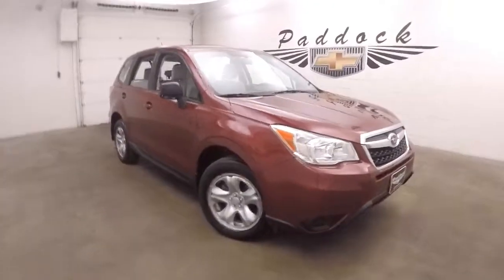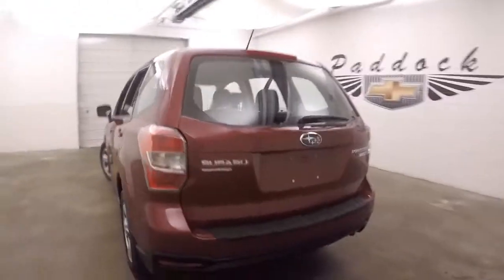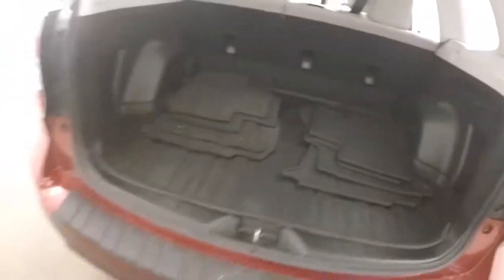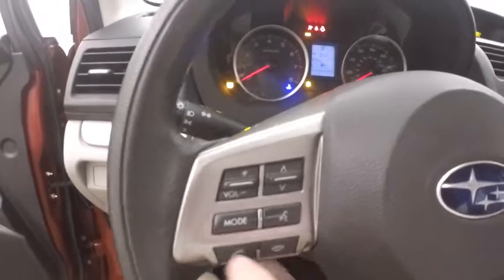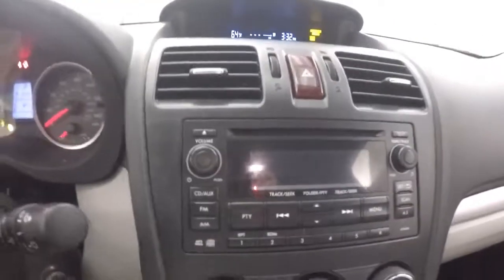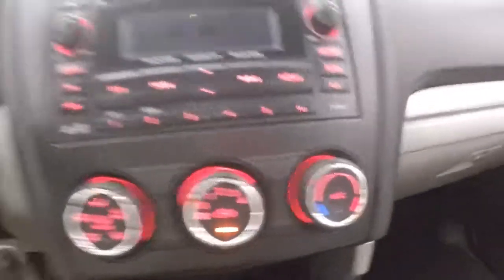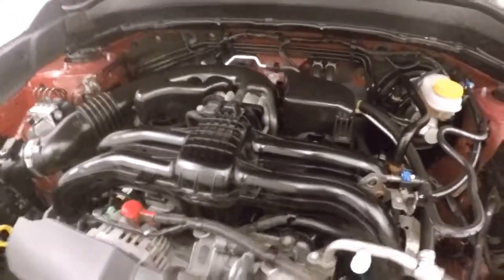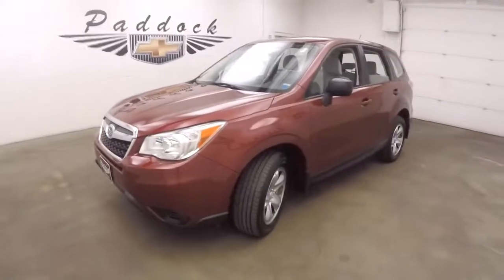L71469 Used Subaru Forester